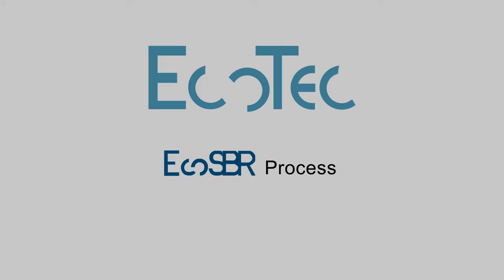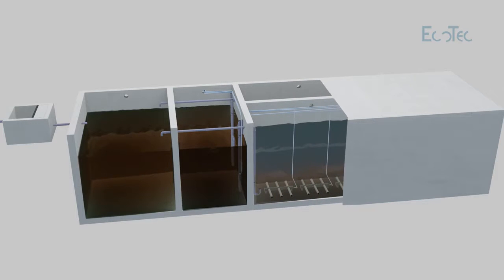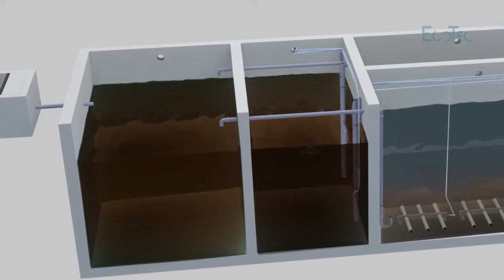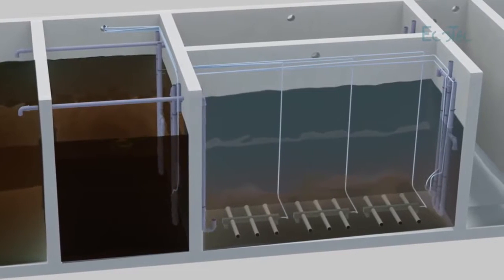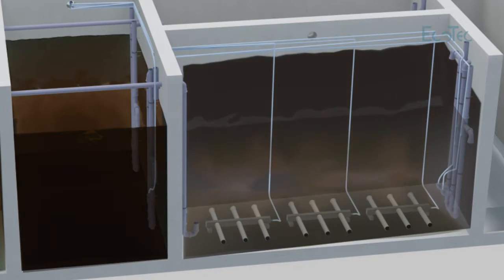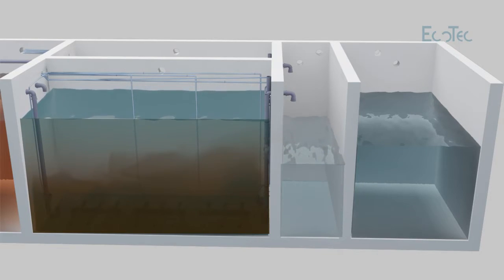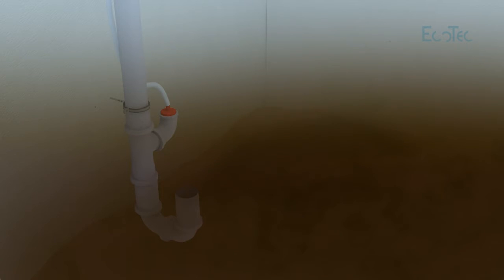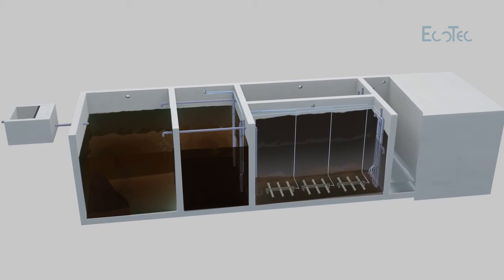Aqua Science ECOTEC EcoSBR process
Aqua Science a division of ABC Trade & Investments (Pvt.) Ltd., is in the water purification business for the past 5+ years with an installation base of over 3000 RO (Reverse Osmosis) water purification equipment capacity ranging from 75GPD Domestic units to community based RO plants and custom designed water purification solution to Government and private sector organizations.